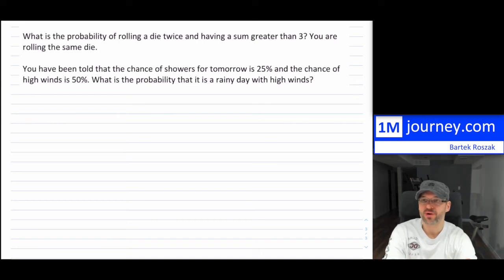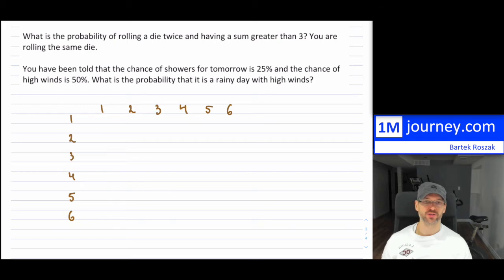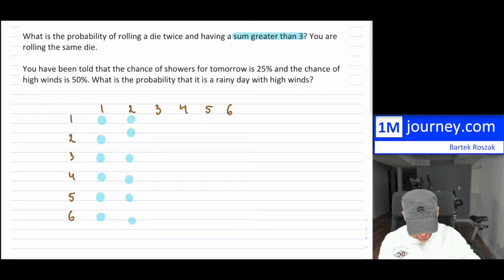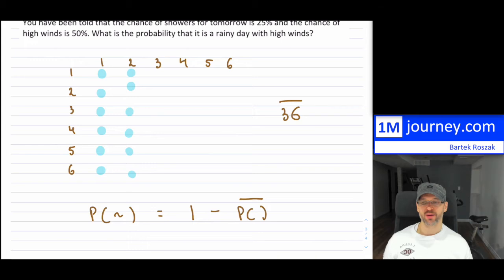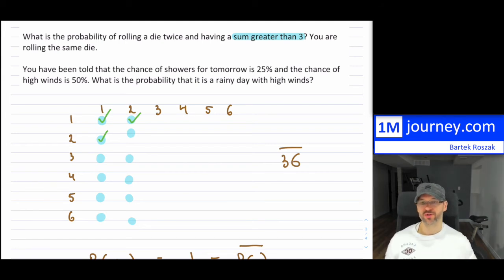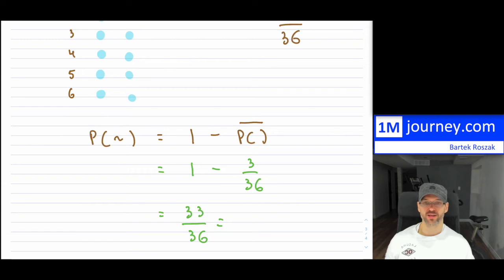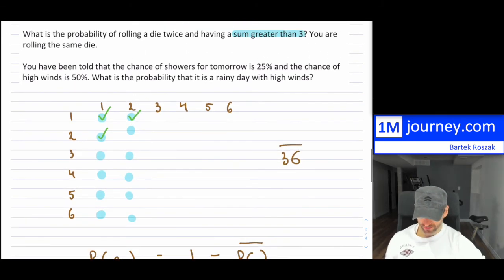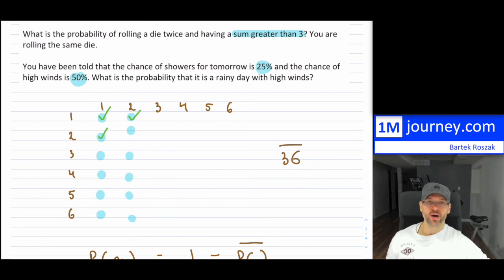Probability Examples Part #2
Introduction to probability examples Part #2! Try them